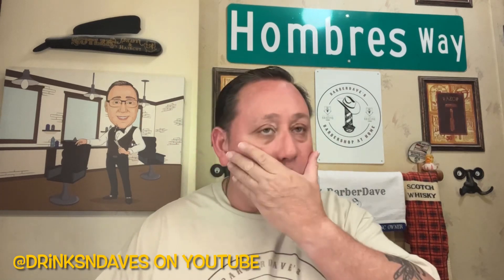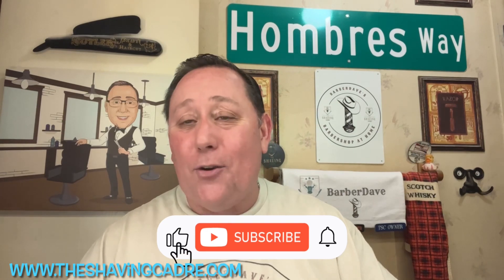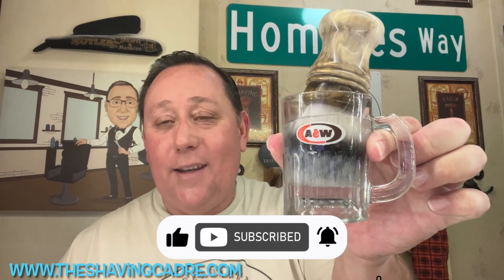Who won?….. Laddie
Day 3 of the British Isle Hard Soaps/ Shavette Shootout and we have a winner!

Links  to the products listed in the video